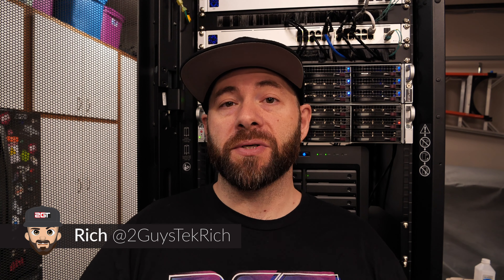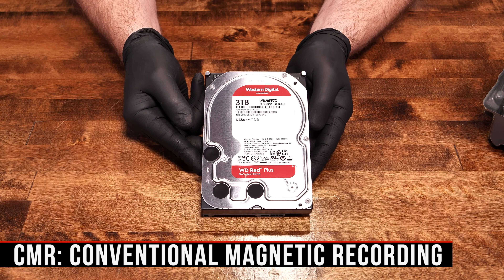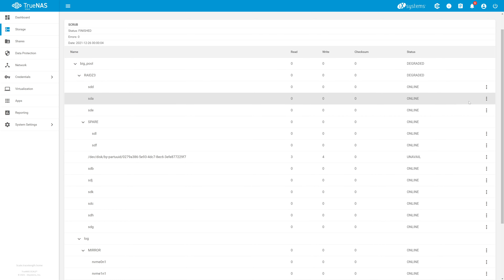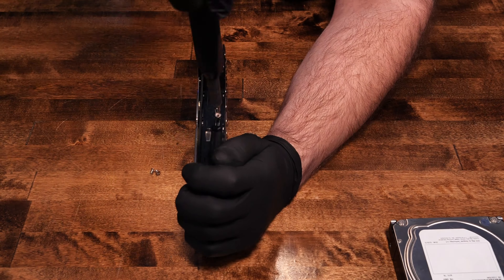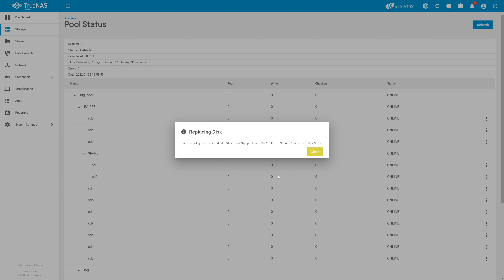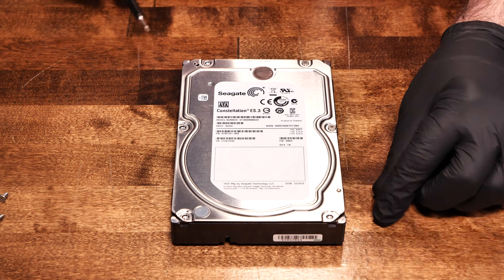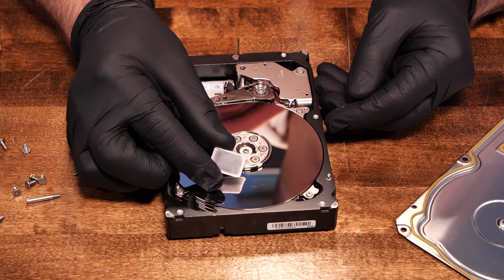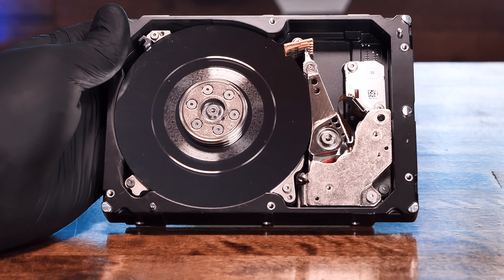How to replace a failed drive in TrueNAS SCALE!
Our TrueNAS SCALE host lost yet another Seagate Constellation disk 😡 so it's time to replace it! So, join us and see how quick and easy it is to replace a failed disk in iXsystems TrueNAS SCALE? As an added bonus, we tear apart the failed Constellation and see if we can diagnose why it failed!

**PRODUCT LINKS**
Western Digital 3TB WD Red Plus
(or if you're a Seagate kinda person)
Seagate IronWolf 3TB NAS HDD

**TIMESTAMPS!**
0:00 Introduction
0:21 The replacement disk we chose
0:48 How to replace a failed drive in TrueNAS SCALE
1:00 How to find the failed disk in TrueNAS SCALE
1:13 How to offline a failed disk in TrueNAS SCALE
1:50 How to replace an offline disk in TrueNAS SCALE
2:18 A word about ZFS Reslivering after a disk replacement
2:40 Investigating why the Seagate Constellation failed
4:19 Closing!